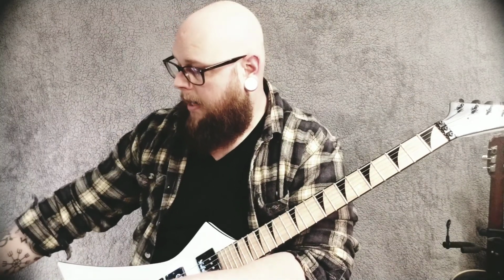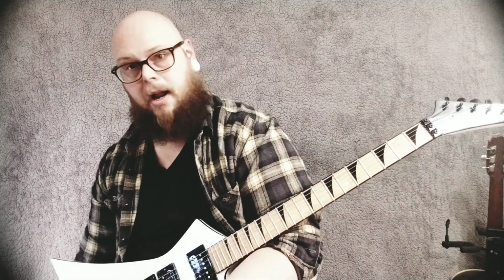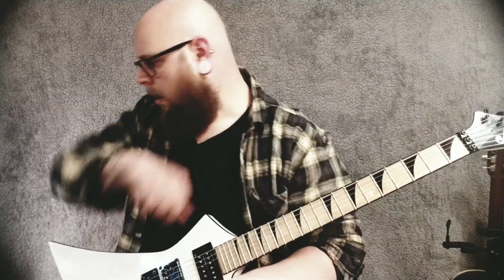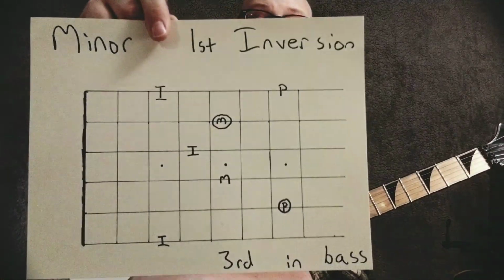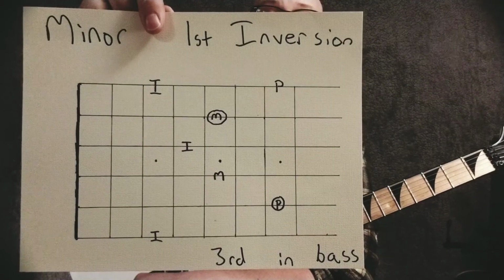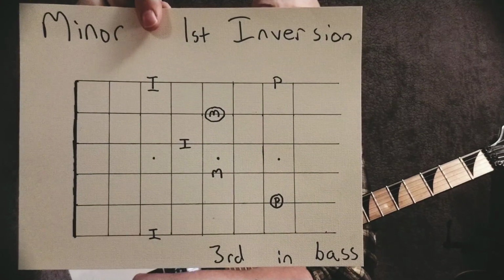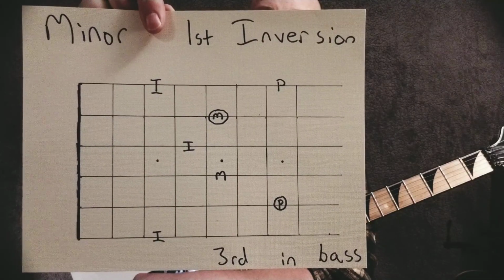Guitar Arpeggio Shapes IG4 AG1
Arpeggios for guitar are awesome, we all love hearing them, and definitely love hearing them being shredded. Today we are going to learn some arpeggio shapes that we can use endlessly to sweep pick, make chord progressions, and build song parts with. Keep in mind, these don't always need to be shredded out either, they can be used in tons of ways.